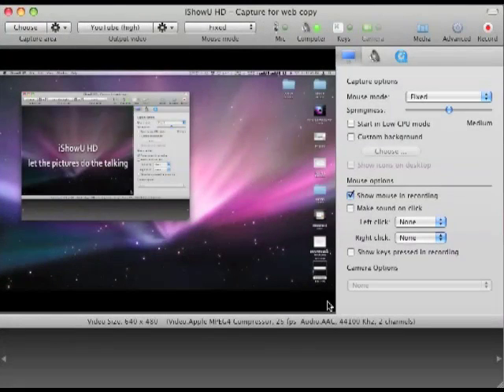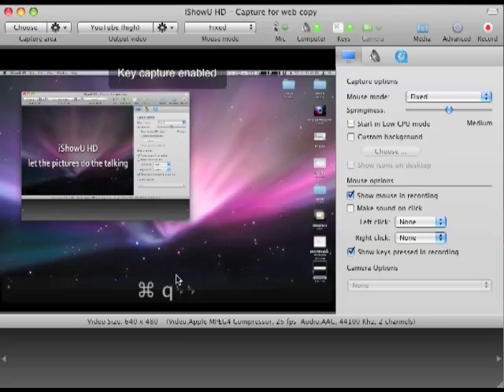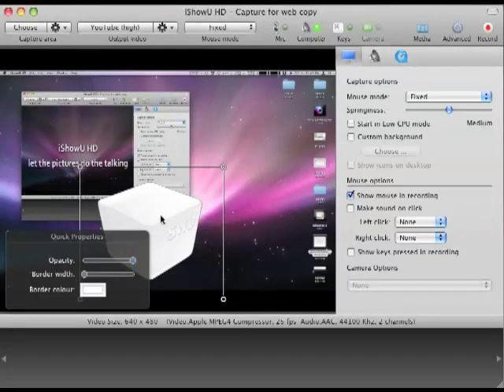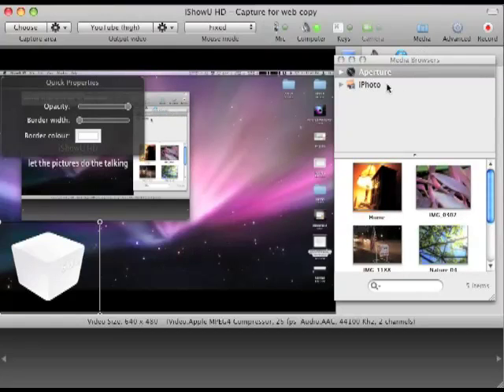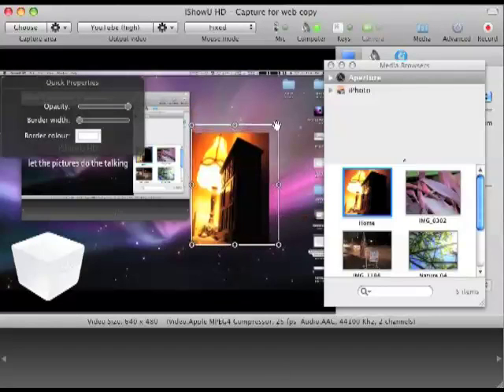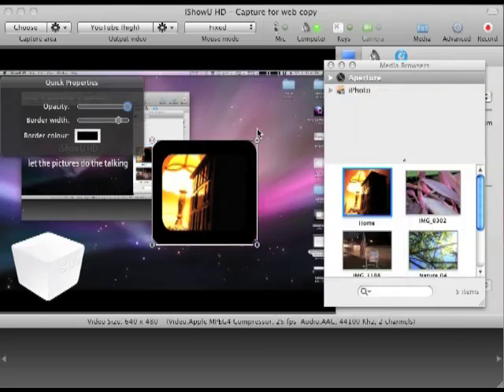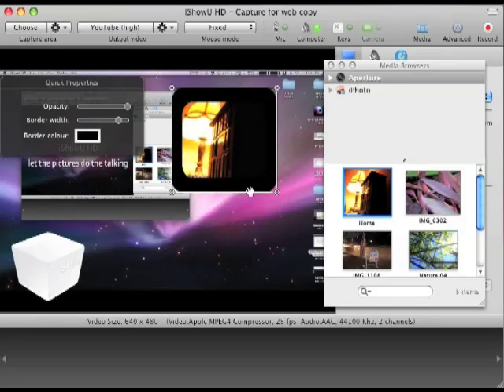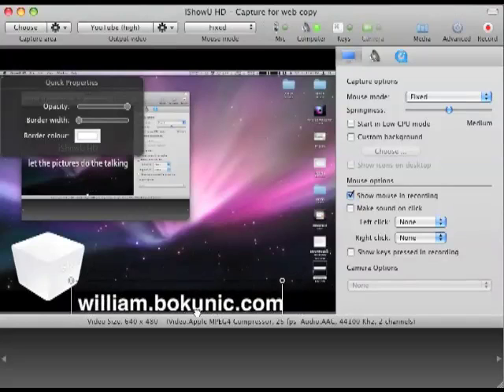iShowU HD Pro - Watermarks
- Probably one of the coolest things added to iShowU is the watermarking feature. So here is a short video demoing that.